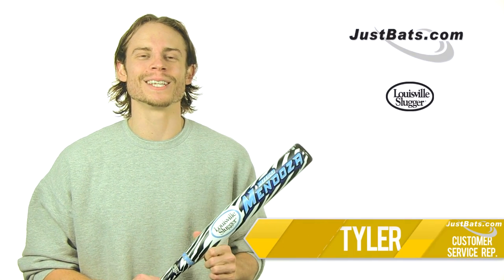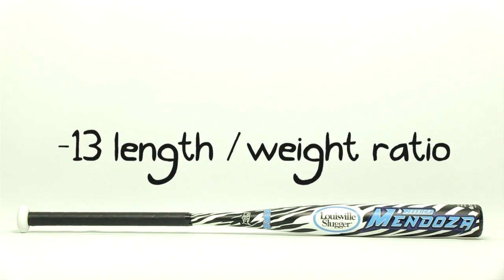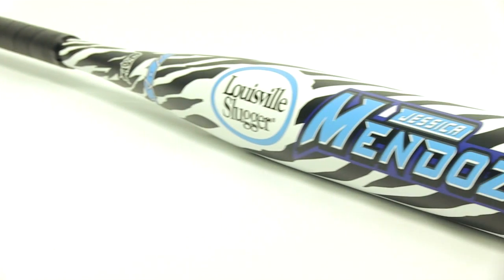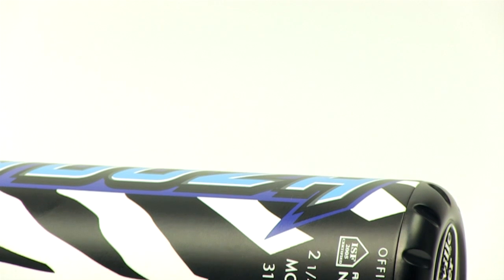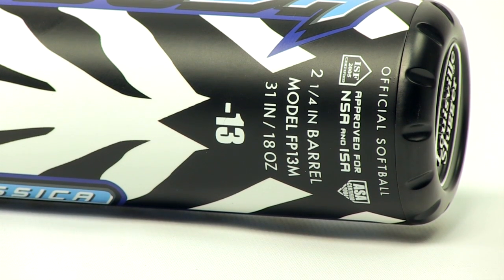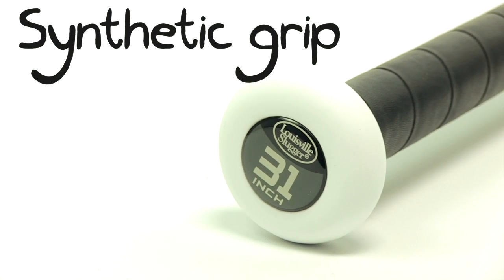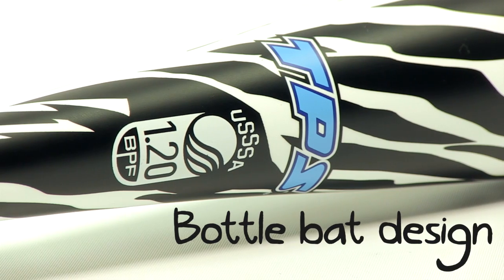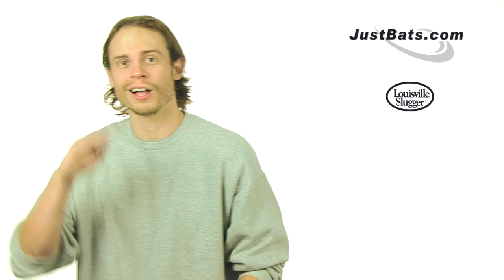Louisville Slugger TPS Mendoza: FP13M Fastpitch